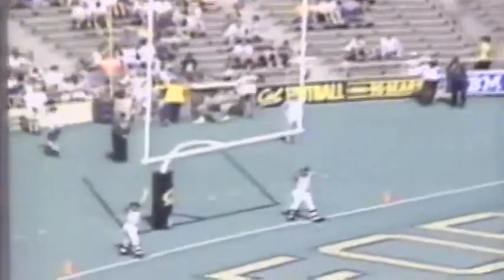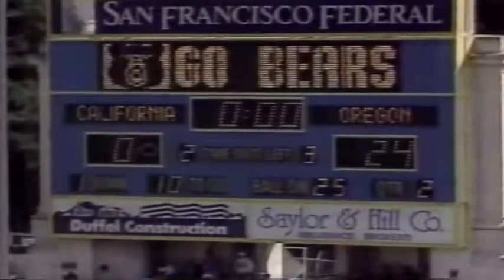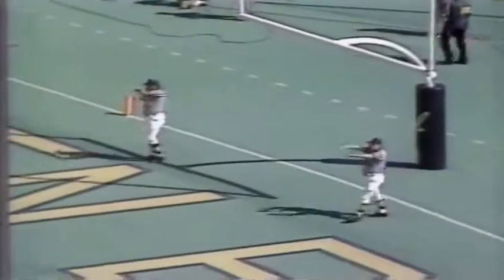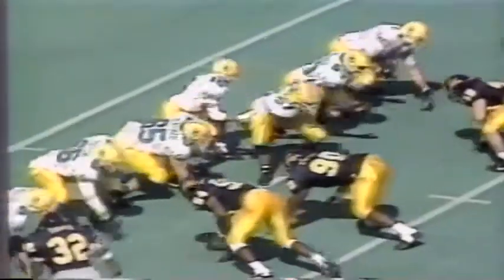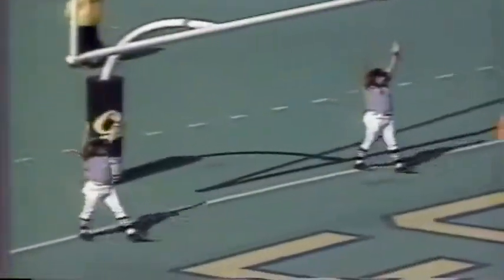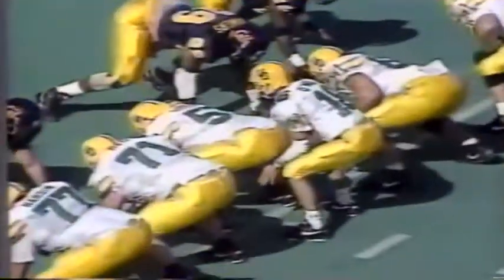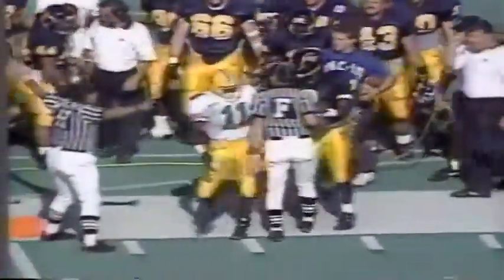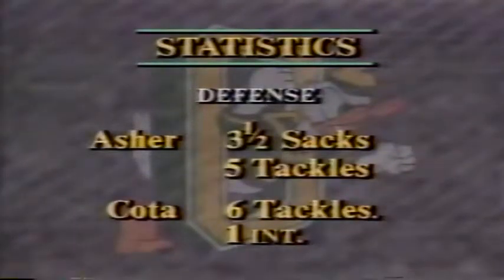Rich Brooks Show - Oregon at Cal 10-02-1993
Rich Brooks Show recapping the Oregon at Cal college football game on Oct. 2, 1993.